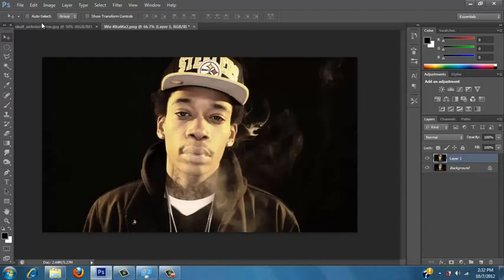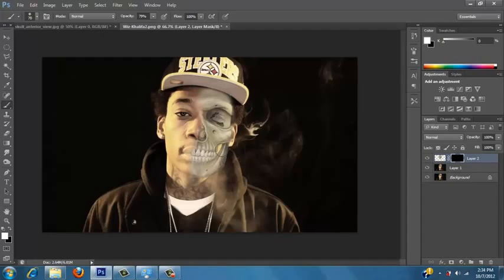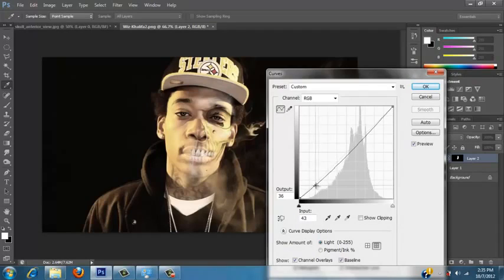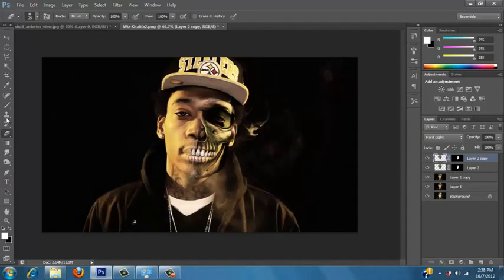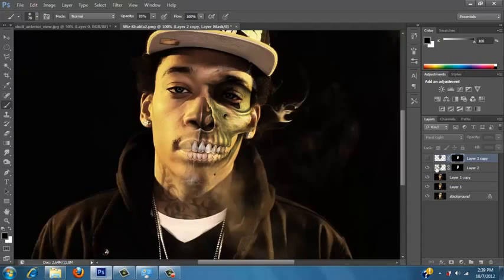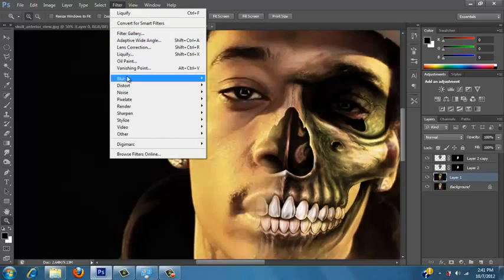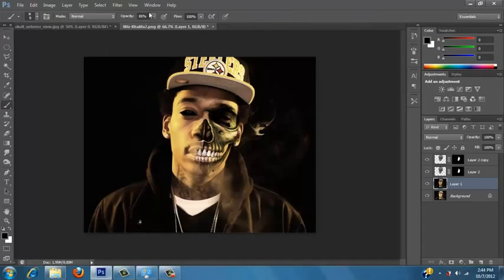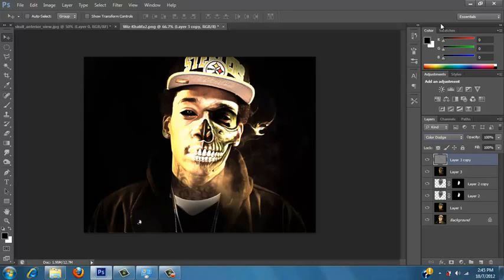Photoshop Tutorial Half Skull Half Human